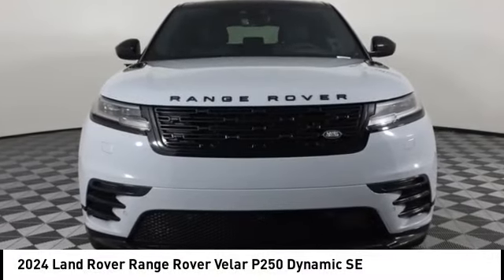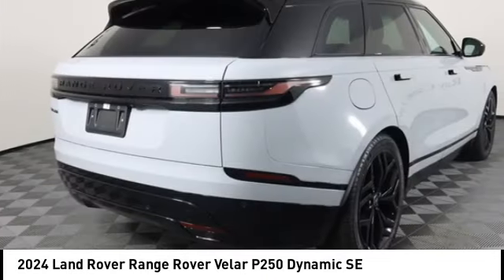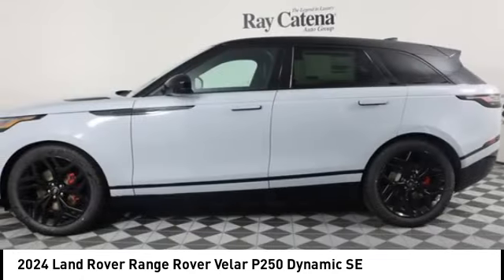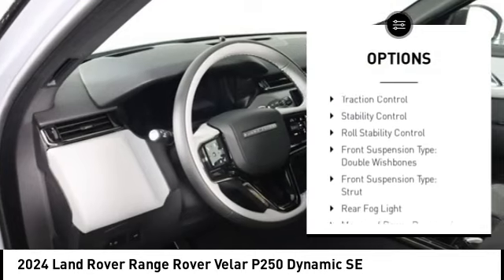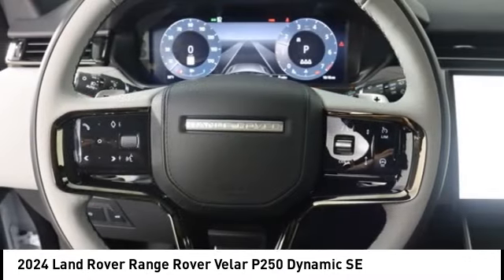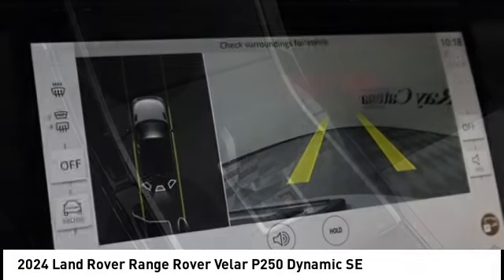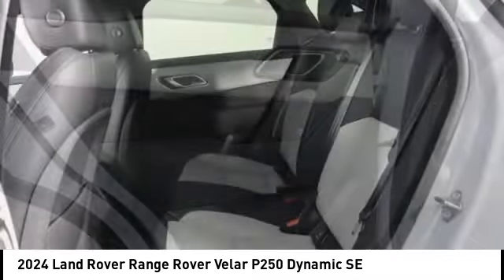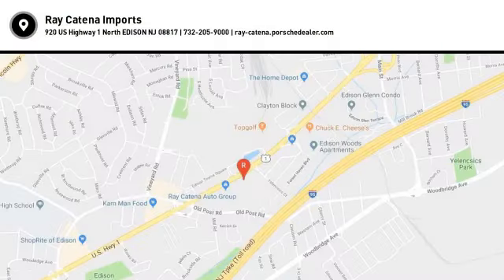2024 Land Rover Range Rover Velar EDISON NJ L24044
2024 Land Rover Range Rover Velar P250 Dynamic SE

920 US Highway 1 North

Grey 2024 Land Rover Range Rover Velar P250 Base 4WD 8-Speed Automatic 2.0L I4 TurbochargedRecent Arrival!